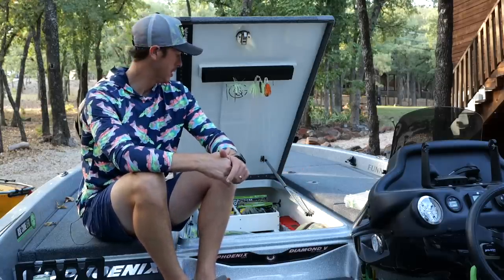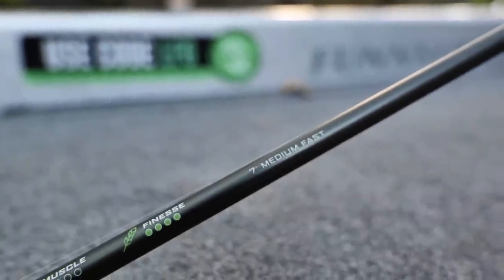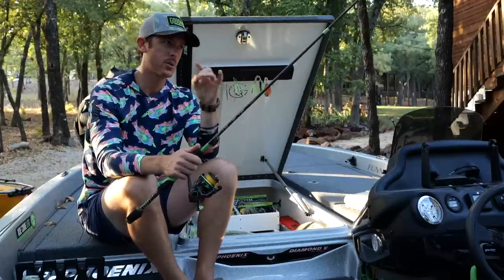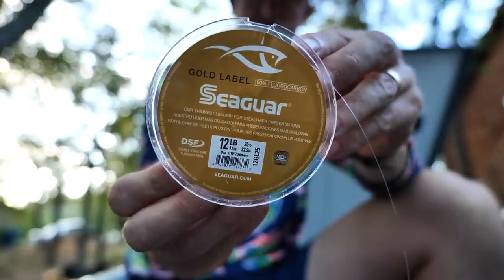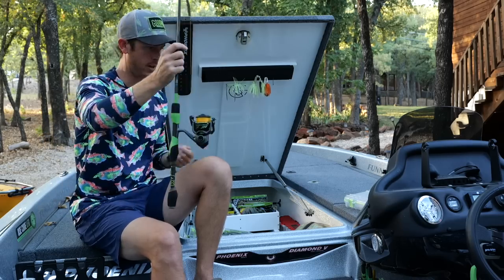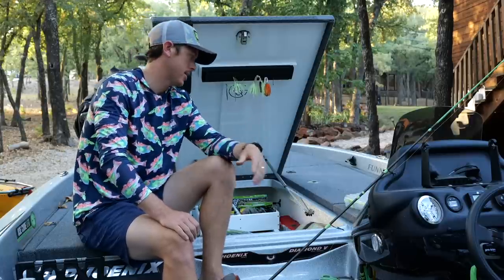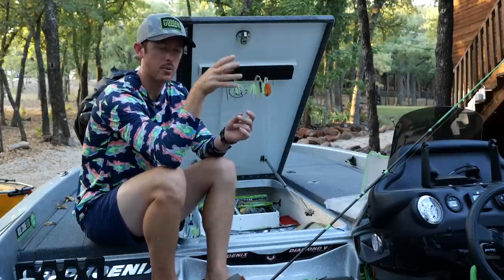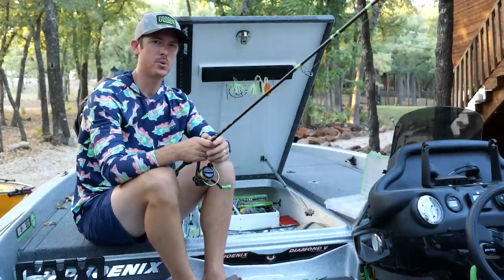WEIGHTLESS WORM FULL SET UP for BASS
I'm explaining my full weightless worm bass fishing set up from hook to reel, fishing line and leader and the knots that I like to use.